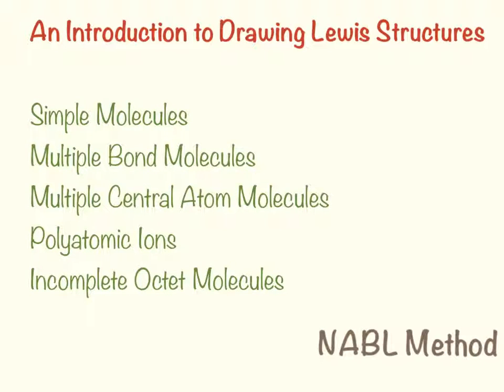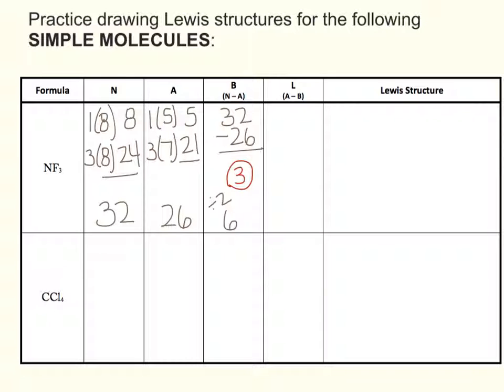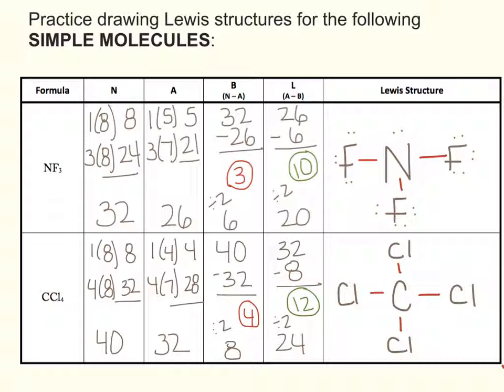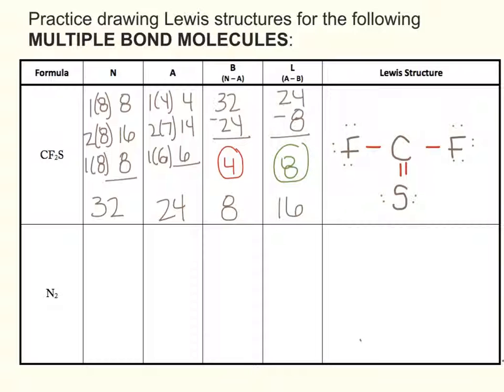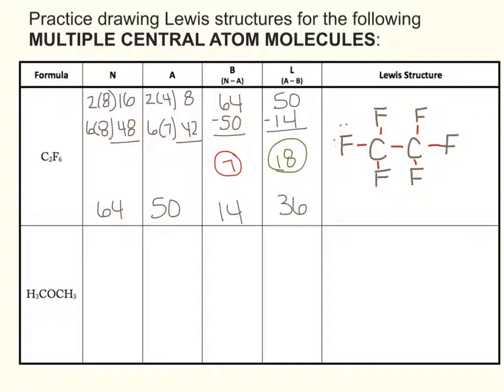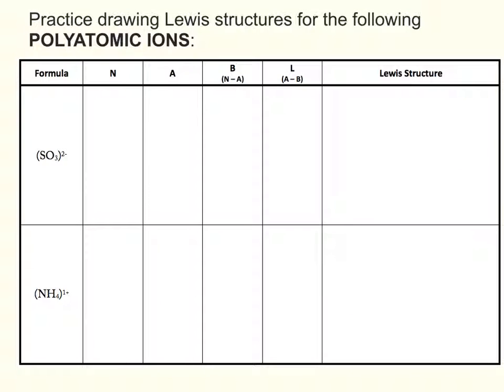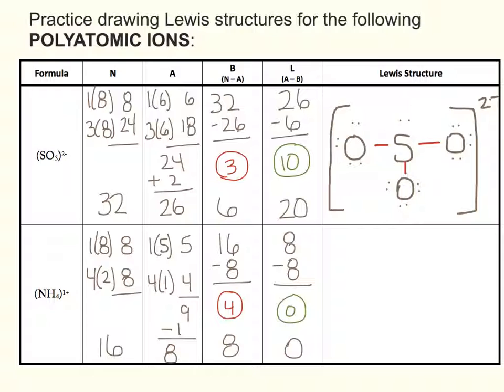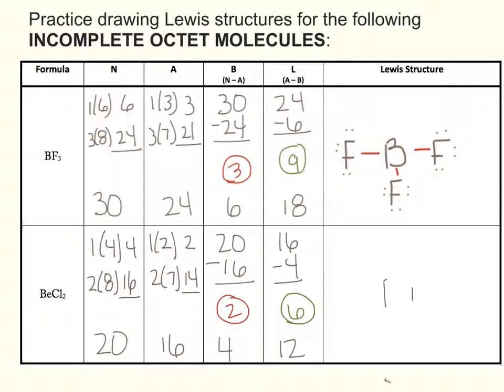Drawing Lewis Structures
This video walks you through the NABL steps of writing Lewis Structures for Simple Molecules, Multiple Bonds, Multiple Central Atoms, Polyatomic Ions, and Incomplete Octets.